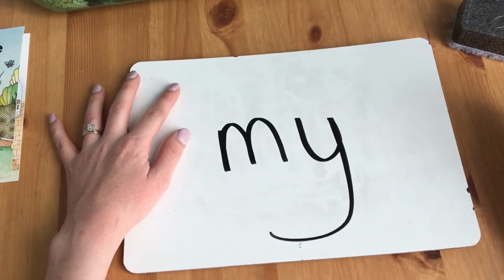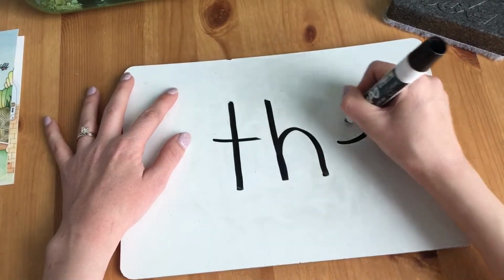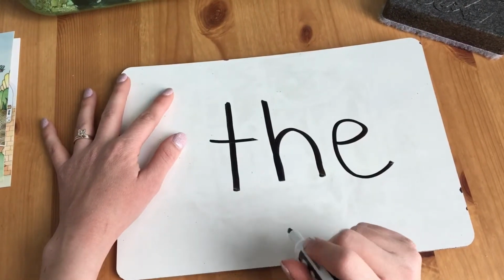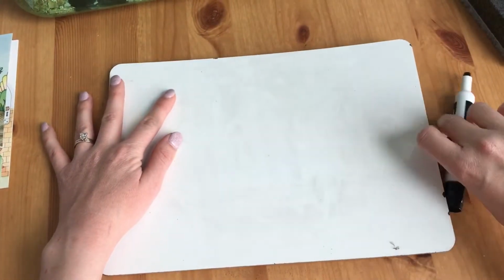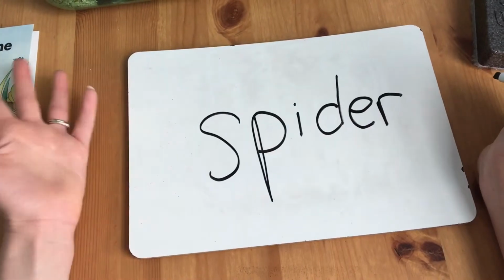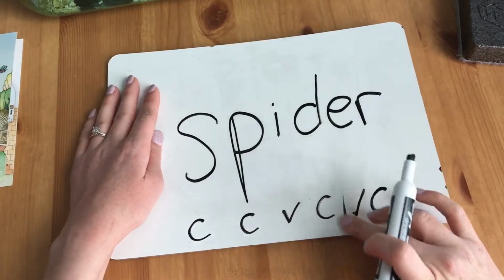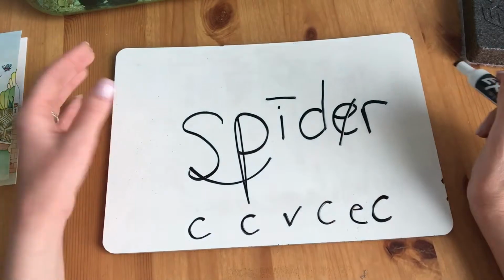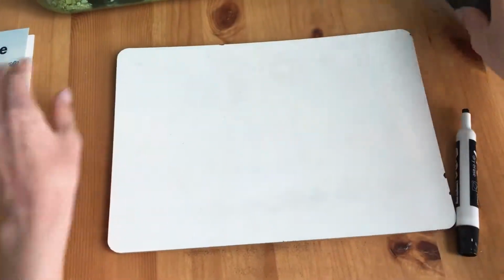Guided Reading Lesson- My Home